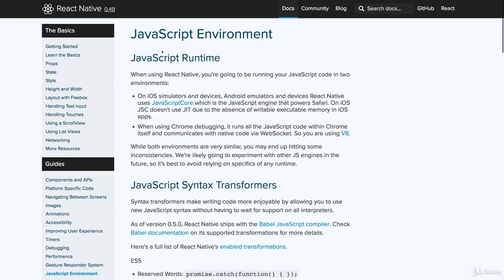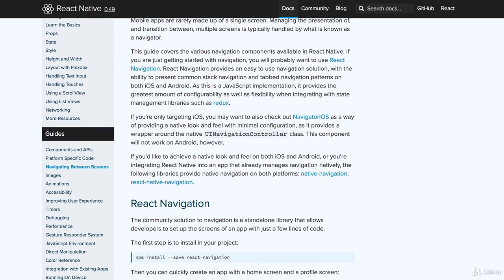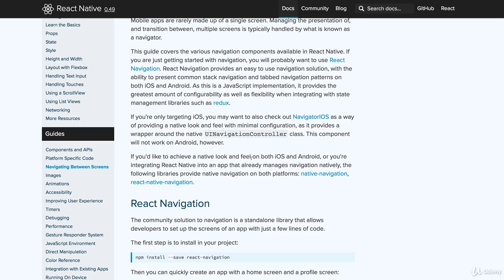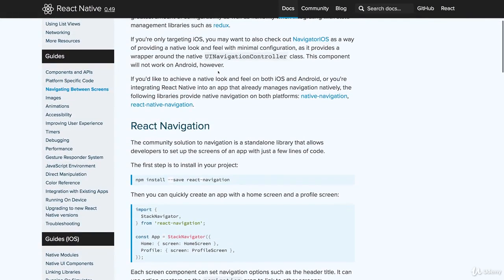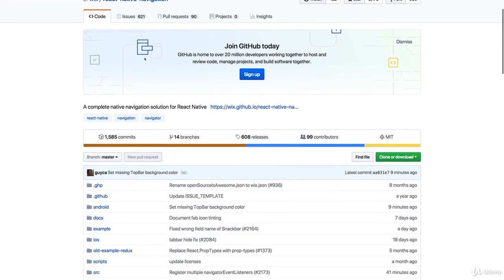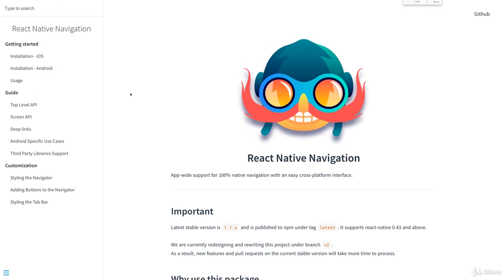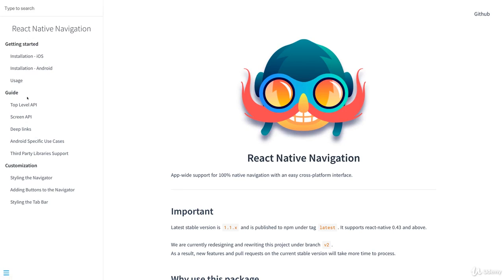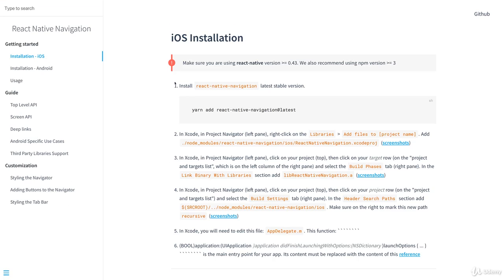065 Exploring Native Navigation Solutions